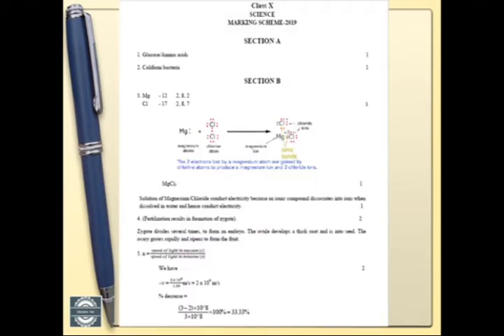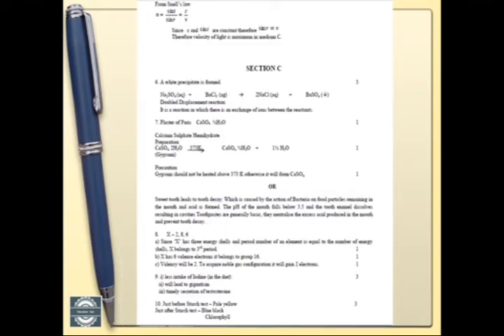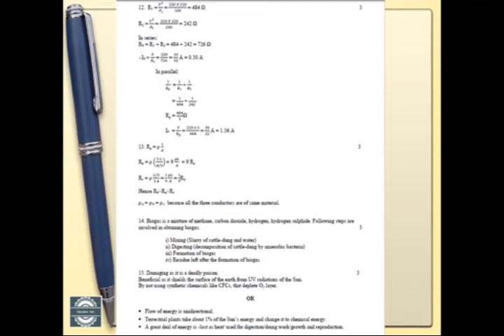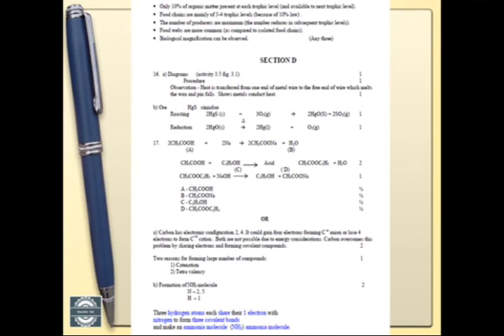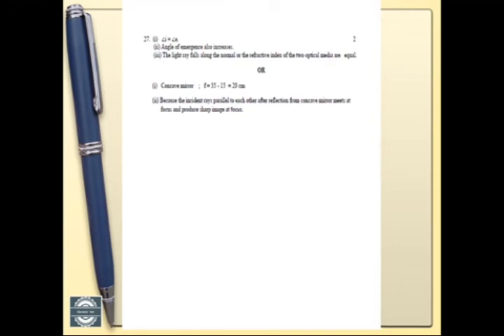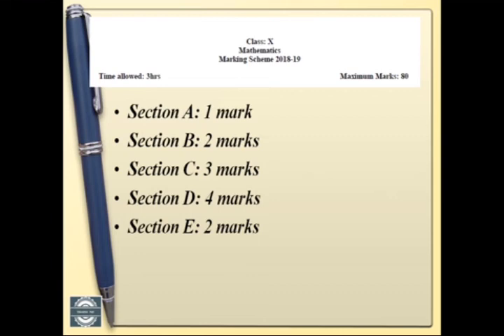Marking Scheme of 10 ,12 CBSE students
CBSE Board exam and the marking scheme... before exam just go through this vedio